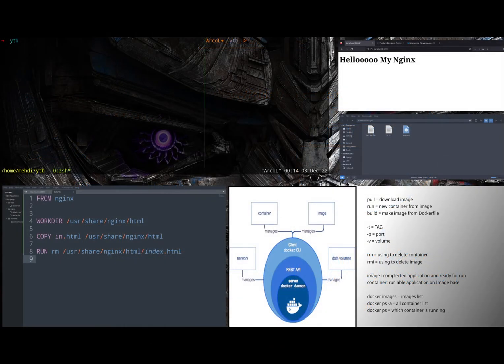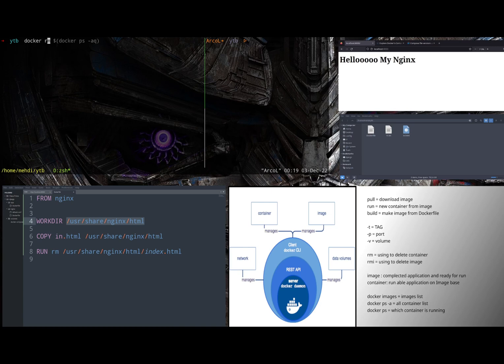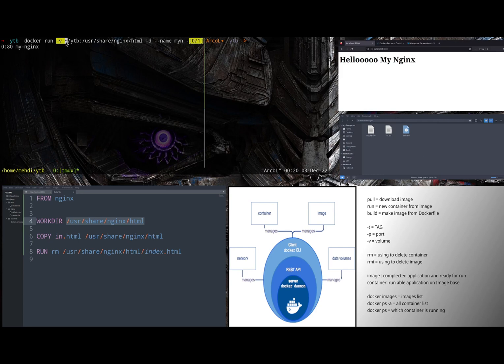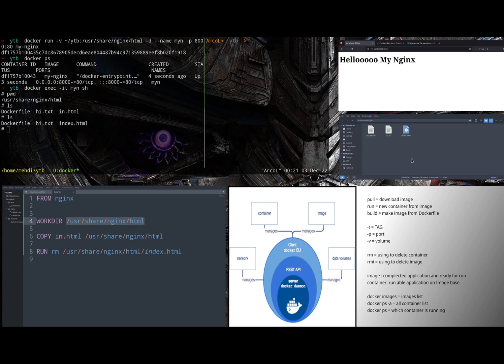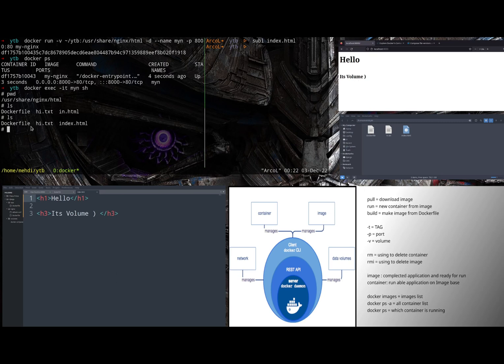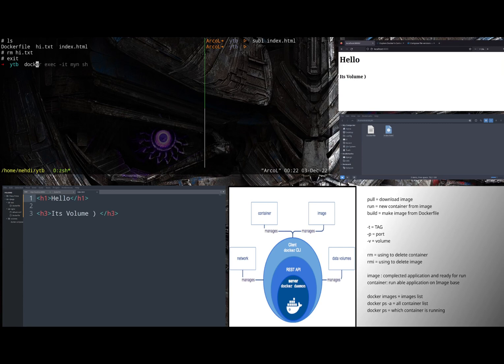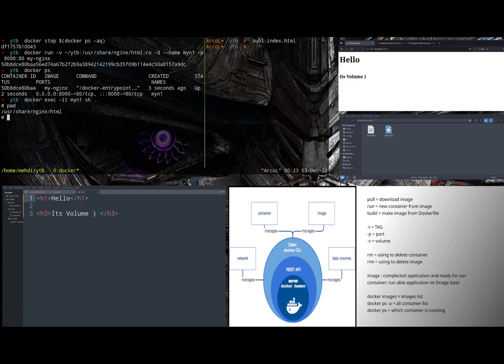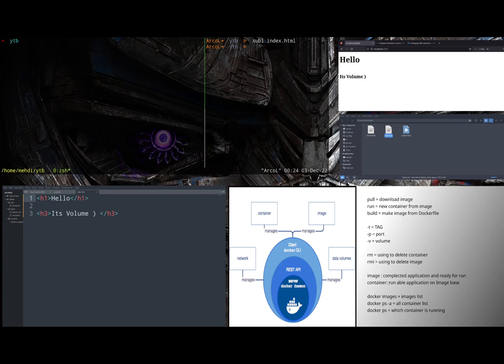09 - Docker volume. How to use it. docker tutorial